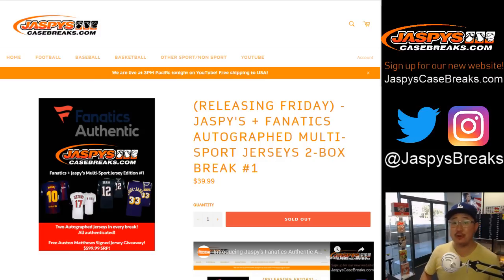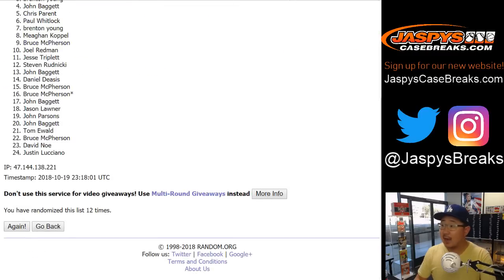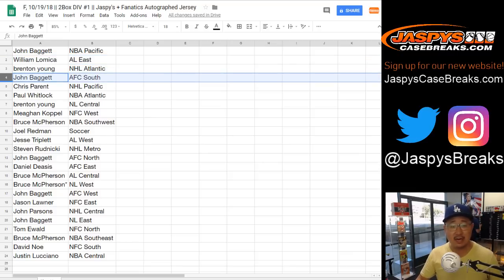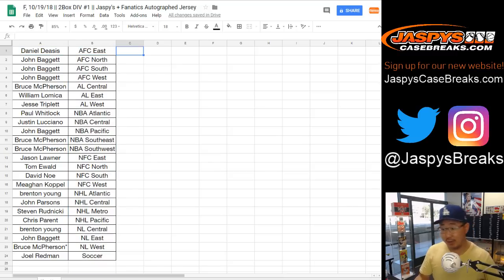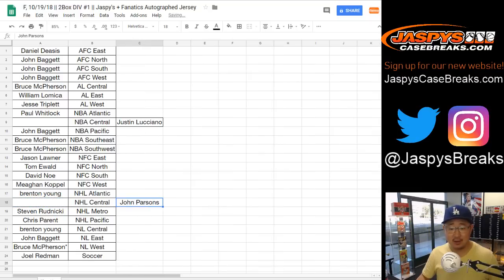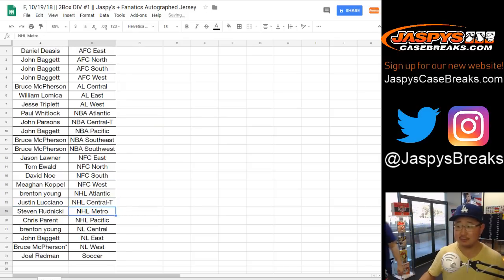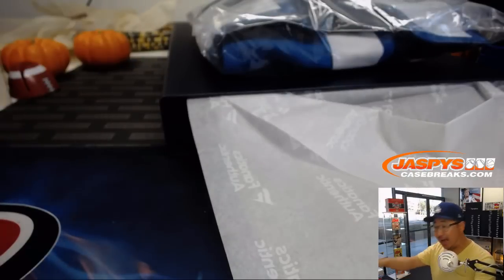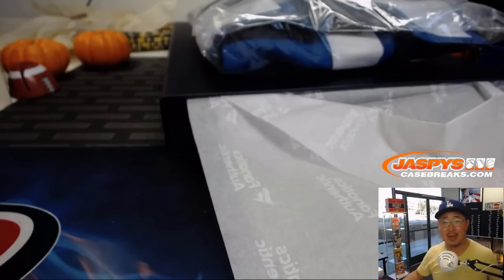F, 10/19/18 || 2Box DIV #1 || Jaspy's + Fanatics Autographed Jersey